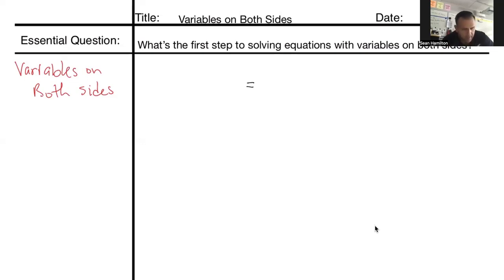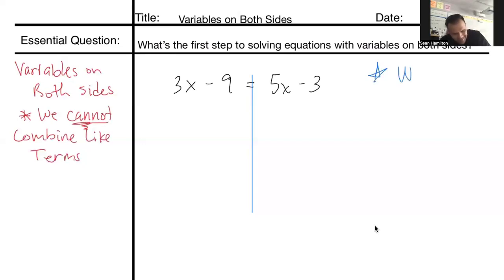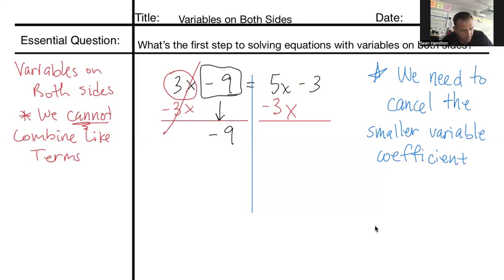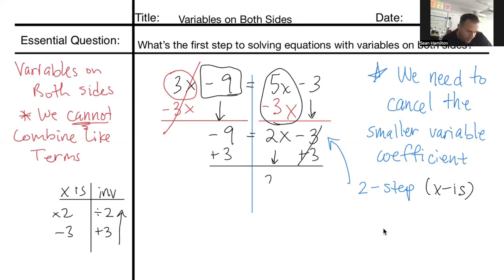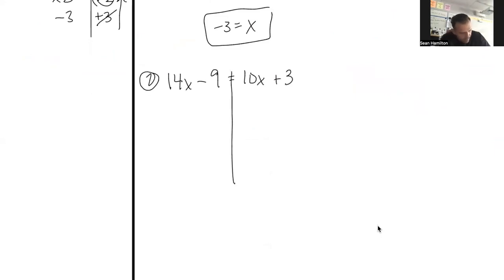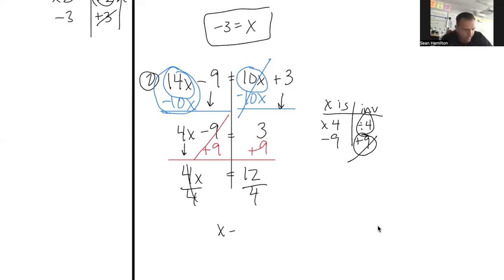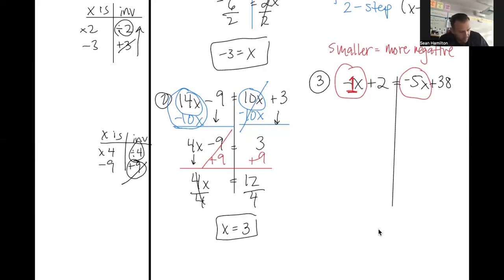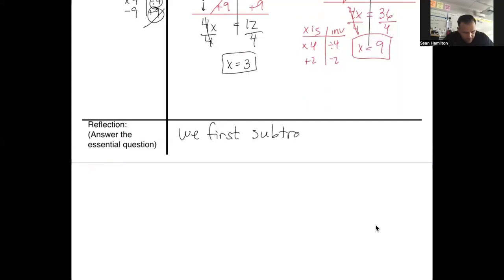Variable on Both Sides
Solving equations with variables on both sides of an equation.